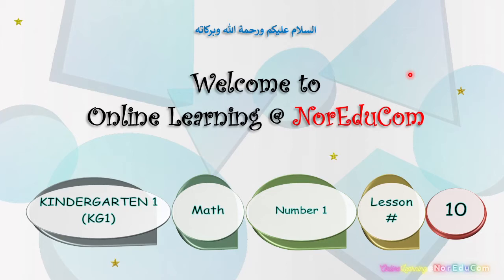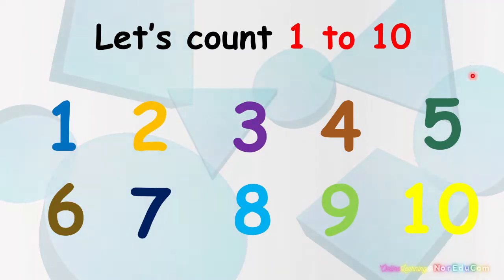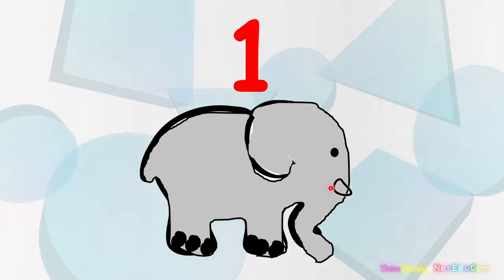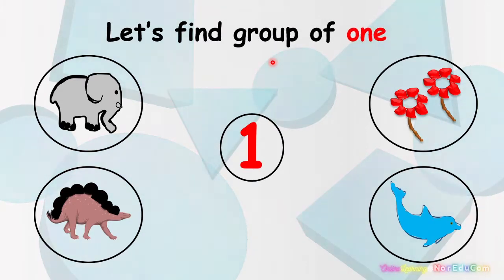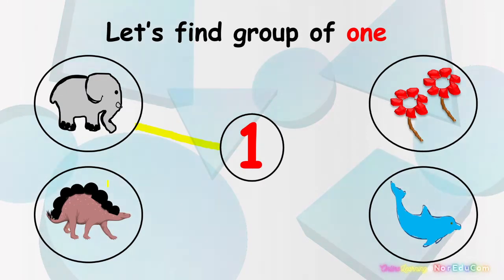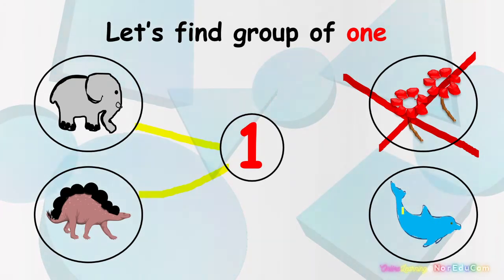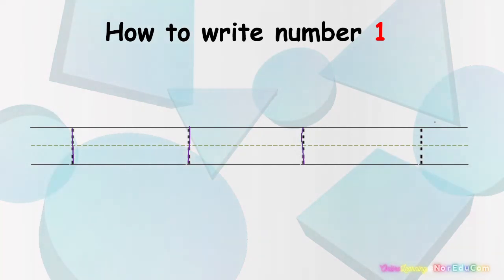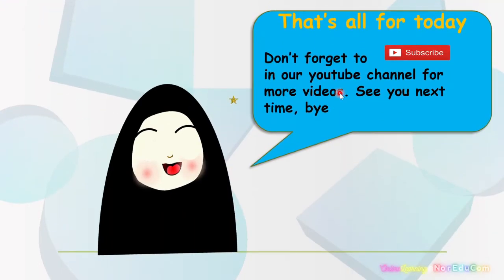KG1 Math Lesson#10 | Number 1 | Online Learning at NorEduCom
Welcome to Online Learning at NorEduCom

Subject           : Math
Topic              : Number 1
Objectives     : At the end of this lesson, you will be able to
- recognize and say number 1 correctly
- form the number correctly
- recognize group of 1 item